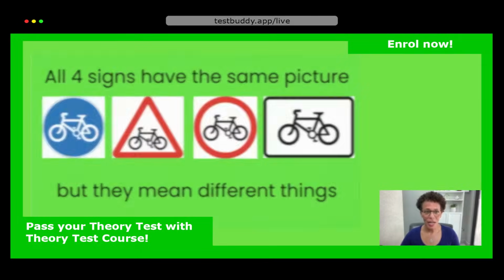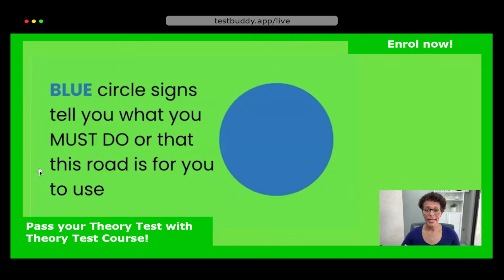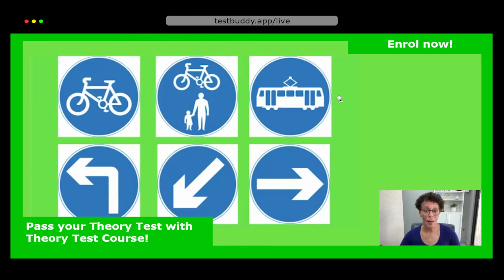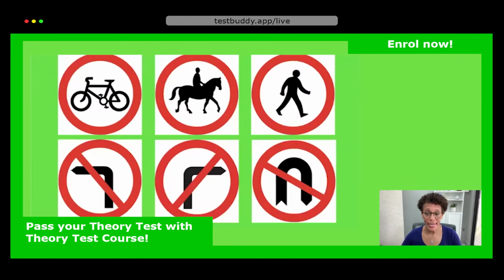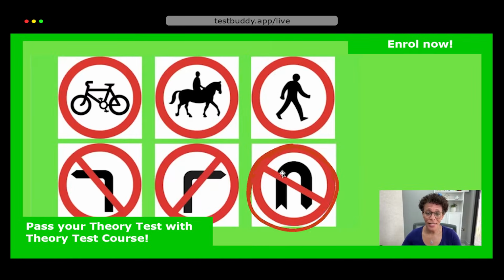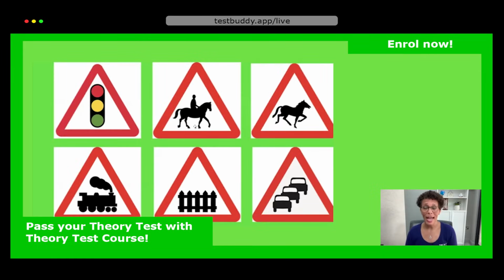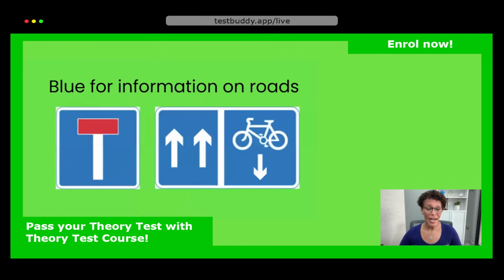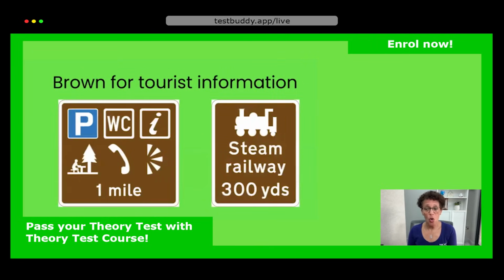Theory Test Case Study I Part 9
A theory test case study question explained simply.
I’ll show you how to read the scenario and choose the correct answers.